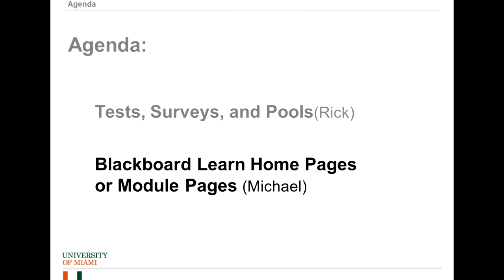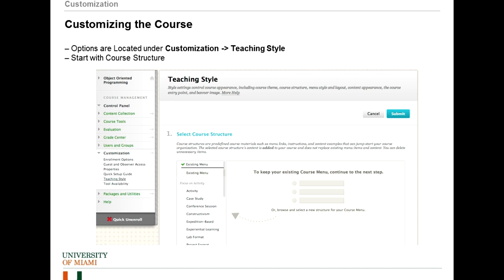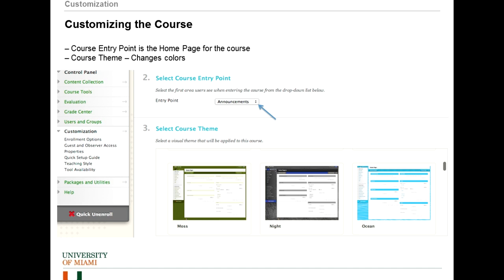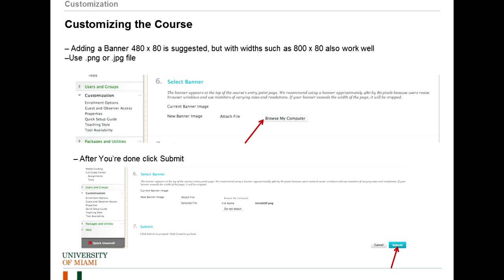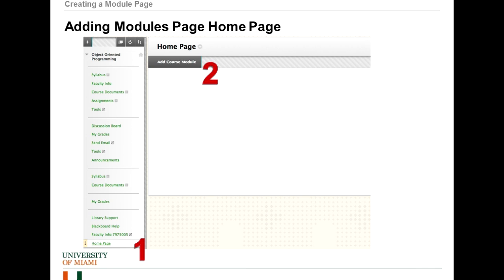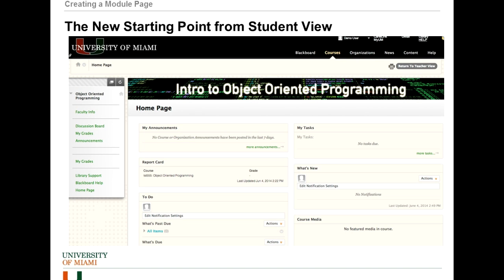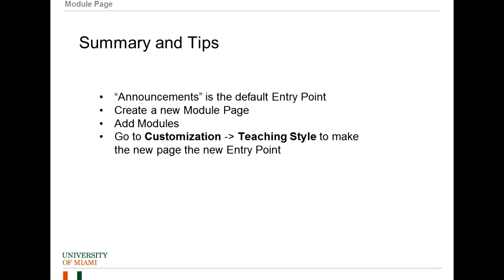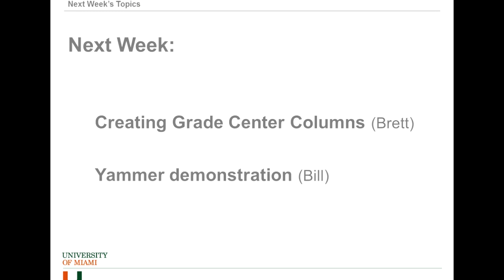Create a Home Page for a Blackboard Course Site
6/4/14 - Bill, Rick, Michael, and Brett from the UMIT Learning Platforms Team Create a Home page for a Bb Learn Course Site